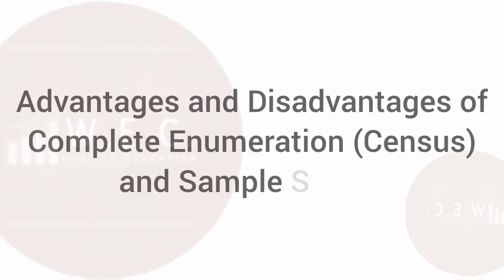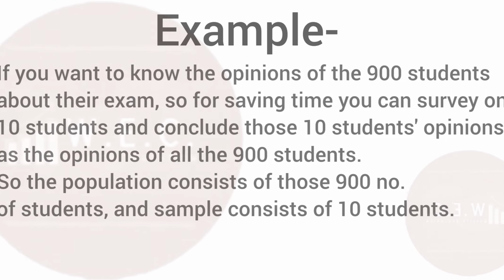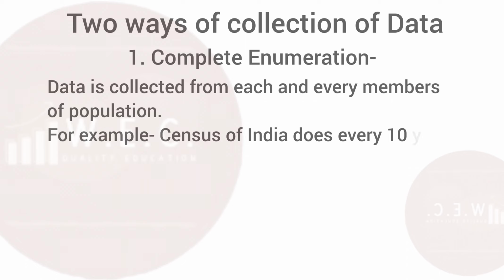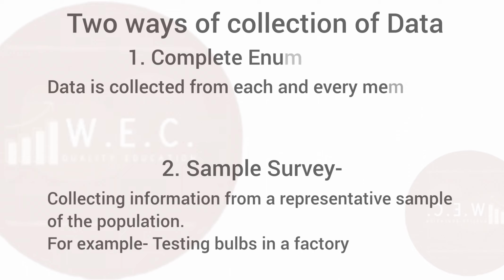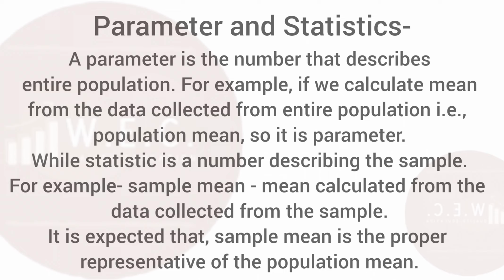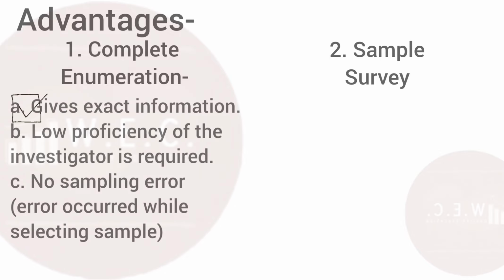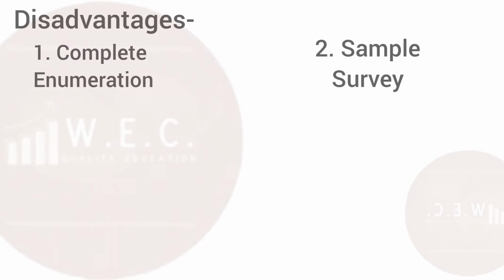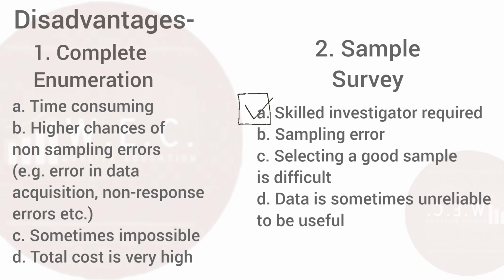Advantages and Disadvantages of Complete Enumeration and Sample Survey